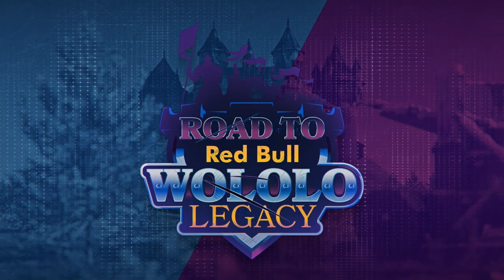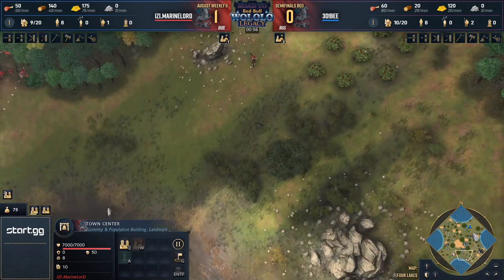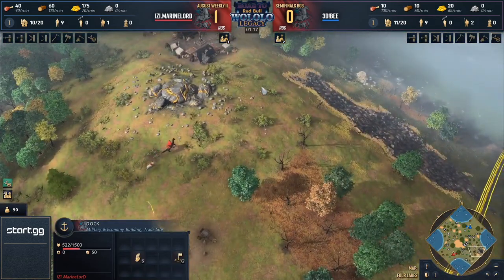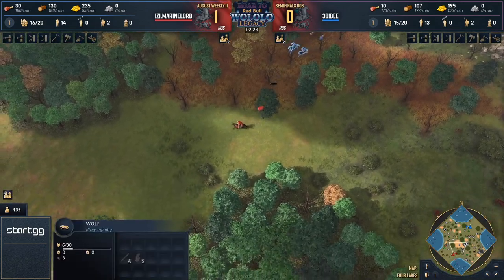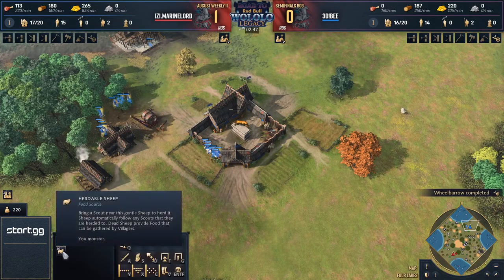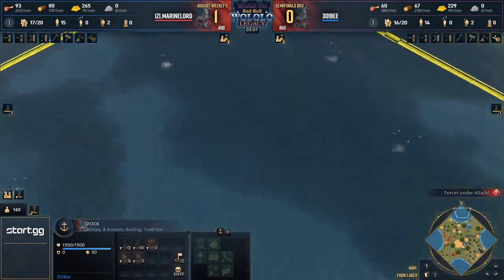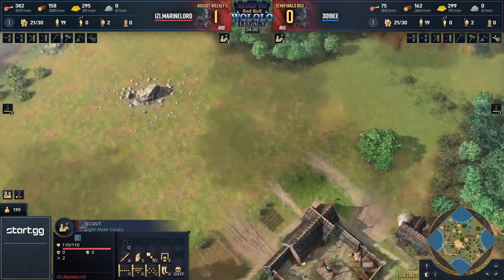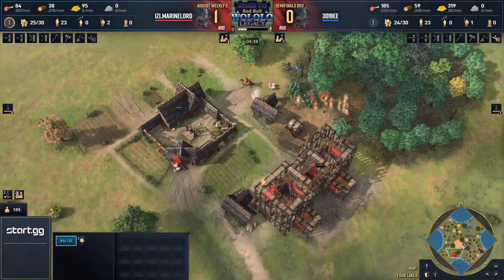MarineLorD vs Bee: Road to Red Bull Wololo August Weekly #2 - Age Of Empires 4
Casters: Fitzbro and Lidakor.

Road to Red Bull Wololo is a series of 16 Age of Empires 4 tournaments in which players compete for the right to attend Red Bull Wololo: Legacy, a $300,000 tournament in Heidelberg, Germany. In addition there is $44,000 in bonus prize money up for grabs!

Tune in every weekend until 18th September to see this incredible tournament!